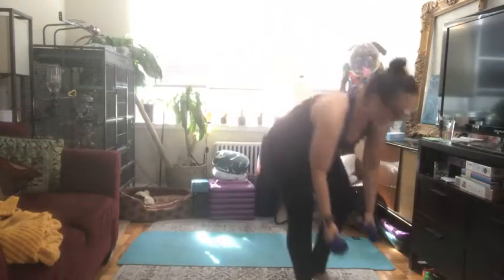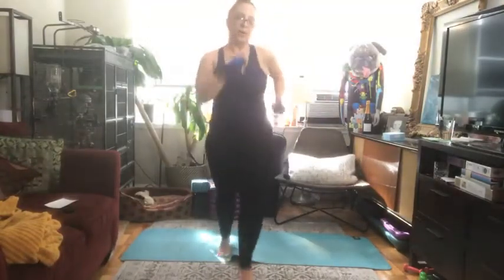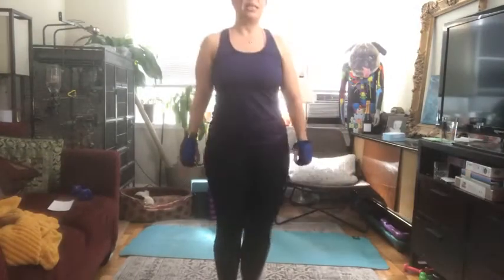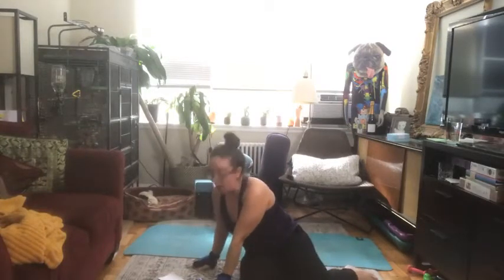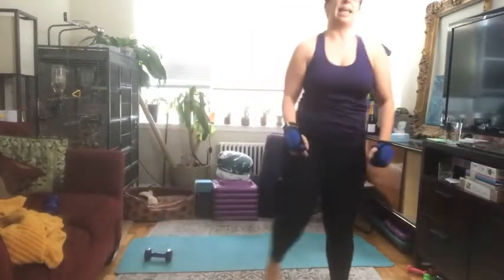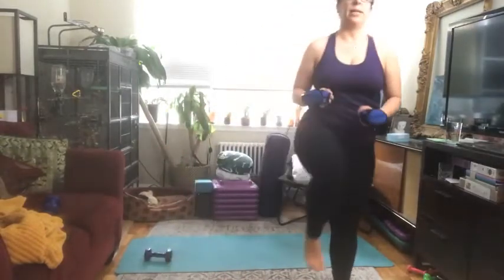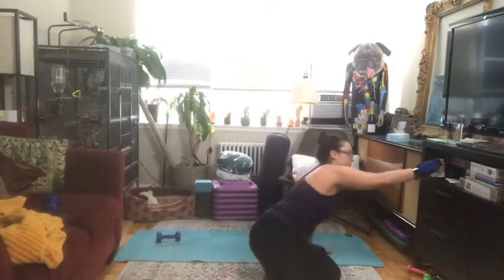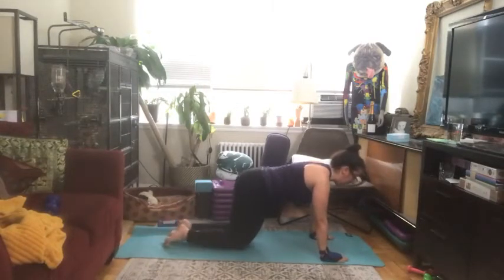HIIT Circuit with Marching for Cardio Active Recovery No Jumping Light Weights Optional 1 21 21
Today’s HIIT circuit will not feature any jumping. If you, like me, are living that apartment life and need to be considerate of your neighbors...I’ve got you covered.

*HEADS UP*
the feed got interrupted today because technology is trying to hold us down!  I encourage you to rewind a bit and repeat either the second or third round of the workout.  Or, finish these two rounds and go take a walk outside!

I am going to encourage a little more active recovery in today’s workout. I challenge you to keep moving between exercises, and at the end of each circuit, we are just gonna march for one minute.
If jumping IS something you can do, please bring as much intensity to this workout as you can.
As always, where applicable, i will still offer ways we can increase the challenge moving thru, all without jumps. If you found a way to bring it harder and I didn’t suggest it, let me know what worked for you!
Playing music in the background will help you stay motivated. I start this feed early so you have time to get yourself ready for success!
We are striving for 1 full minute of work today. If you need an extra break, take it. YOU know what challenge means. Don’t stop just cause you want to and it’s hard. Ask yourself, could i modify the move to keep going. If the answer is yes, great. If the answer is ‘i need an actual break,’ you know your body is best. Just encouraging you to FEEL IT and not shy away fr the challenge.
-Side step squats
-Weighted jacks/side leg extension
-Crunches and punches
-Plank
-Knee drive with chop/side lunge knee drive
-other side “ “
-sit up with alternating scissors clap
-crab kicks or tricep dips
-march